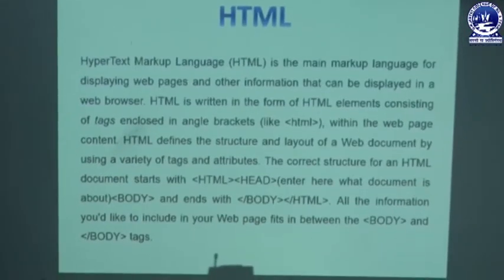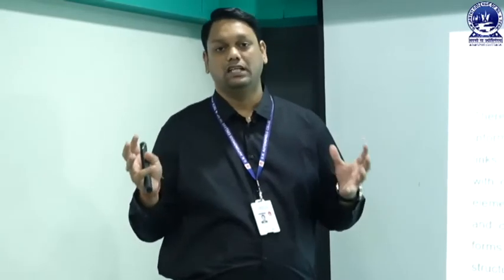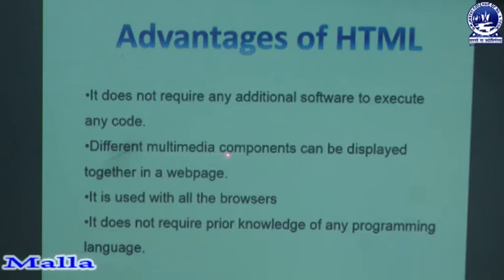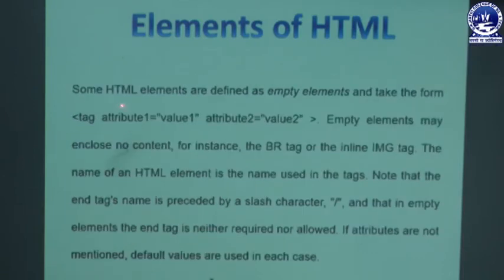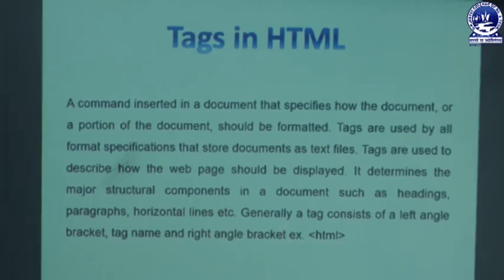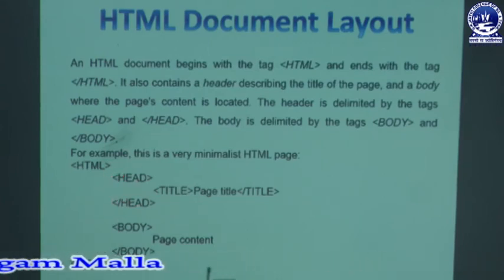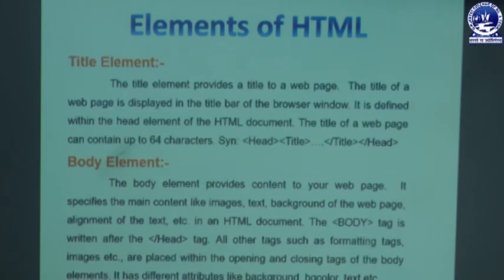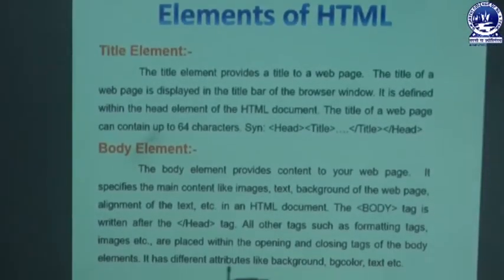HTML | Elements of HTML | Structure of writing HTML code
This video describes HTML, Elements of HTML, Structure of HTML Programming language, Tags, HTML,HEAD,TITLE & BODY section. This video is made by Mr.Sangam Malla, Dept. of I.T.M